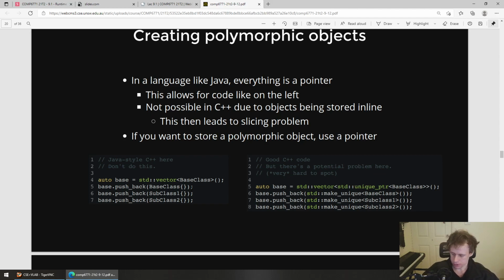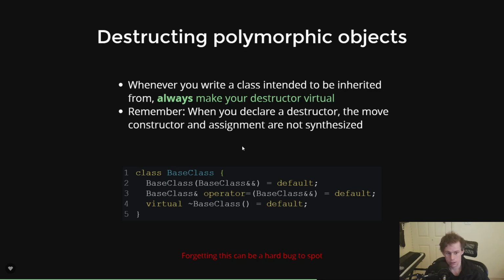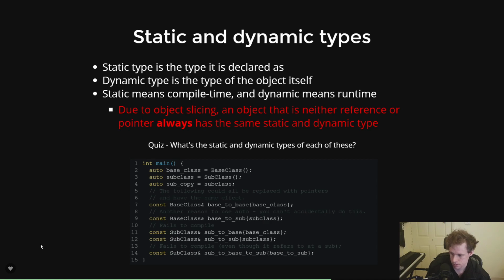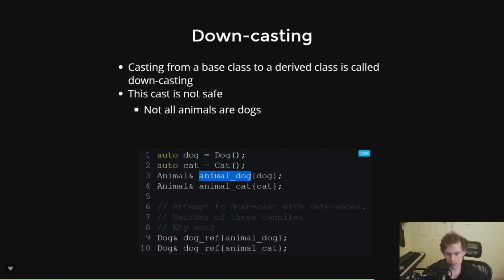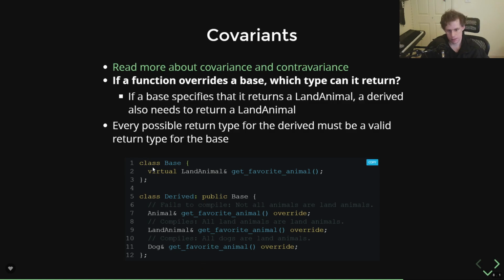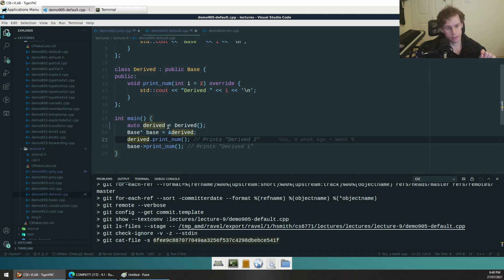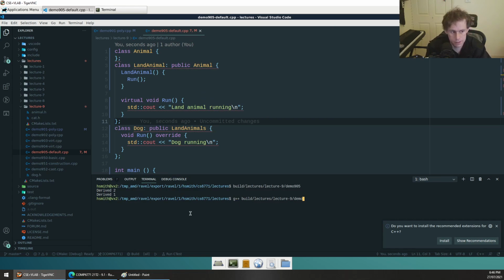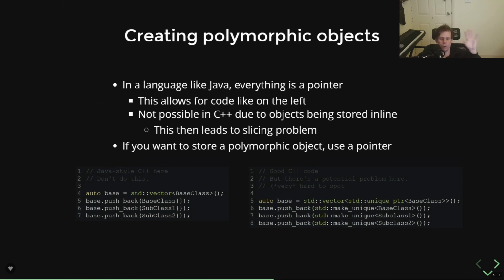COMP6771 21T2 - 9.1 - Dynamic Polymorphism (Part 2)